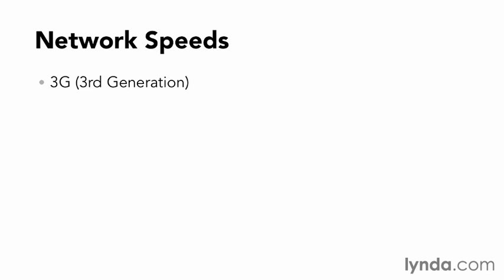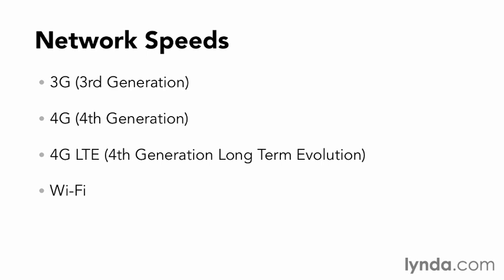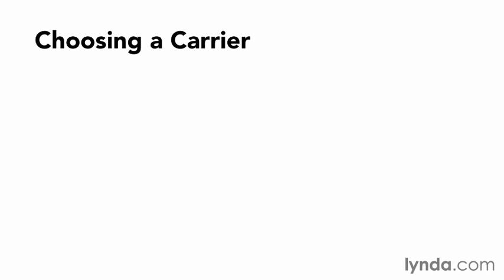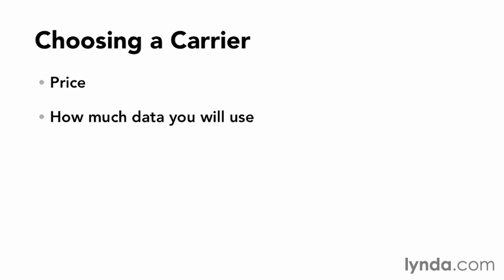iOS8 - The difference between 3G 4G LTE and Wi Fi only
Setting Up Your Mobile Office to Work from Anywhere.

Buying any mobile device can be very confusing. So let's dive in and talk about what's the difference between a 3G, 4G, LTE, and wifi connections. The main difference is speed. The word G stands for generation. And that's the generation of technology that brings us such high speeds through cellular networks like Verizon and AT&T. The first product that really brought us into the next generation of high-speed phones, started with a 3G connection.

That stands for third generation. This was the first speed that was available when people really needed more than just texting. When people were doing heavy duty web browsing and music downloads, 3G really was the highest speed available to let people use their smart phones in ways we didn't think was possible before. After that came 4G, which stands for fourth generation. And after that we're now running at 4G LTE, which stands for fourth Generation Long Term Evolution. This is currently the fastest non WiFi connection out there, in fact if you're on a 4G LTE connection the speeds are comparable to being on a WiFi connection, it's that fast.

If you have a Wi-Fi only device that means it doesn't come with the ability to have a cellular connection. It's not always on like a smart phone, no matter where you go. You always need to be connected to some sort of Wi-Fi network, whether it's at your house or at a public network. Now each connection speed is measured in terms of how many megabits per second the device can download. Tablets with built in 4G have the ability to choose whether you want to use Wi-Fi, which doesn't incur any cellular costs or cellular.

When you're choosing a carrier, think first about price. It's going to be important. Every certain carrier has a different price for different amounts of data that you can use per month. Now when you're making that decision you also need to know how much you'll use the device in terms of how much your monthly data allowance is. So think about what you plan on doing. Do you plan on streaming movies on it? Do you plan on streaming a lot of music? Do you plan on downloading a lot of music? Or do you just want to use it to check e-mail and send text messages? Now there's price and how much data you use but, above all else, the most important factor is coverage.

What you need to do is think of the top three places that you'll be using that device and examine the coverage maps for those places on the provider's site. Now, even if you don't like the price of a certain provider, if you go with the lower price provider and have spotty coverage when you need it, it's an exercise in frustration, and will absolutely outweigh the additional cost. So, look at the coverage maps. Be sure that you'll have that connection when you need it with that coverage. After that, it's up to you to choose the device that has a 4G or a 4G LTE connection, or that's just WiFi only, once you know that you have that coverage.